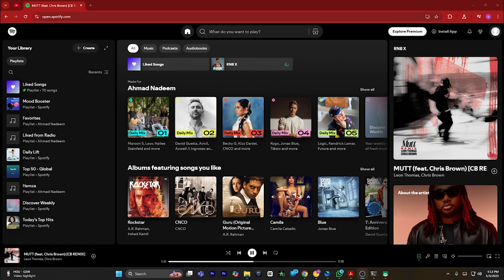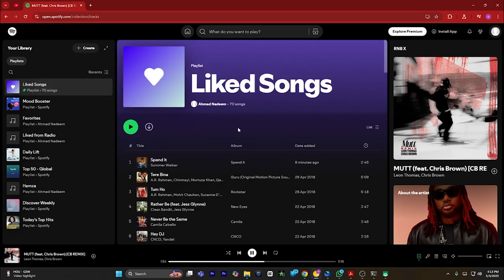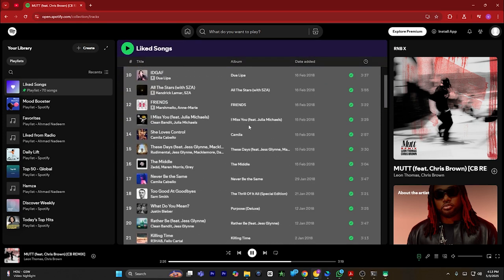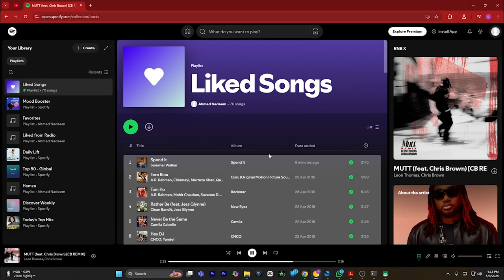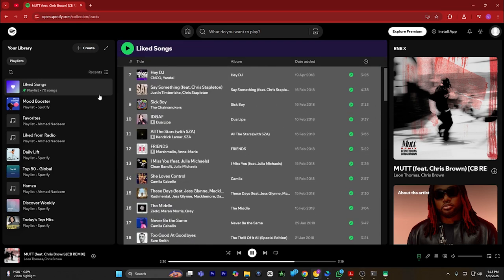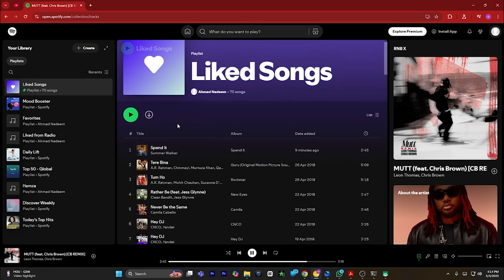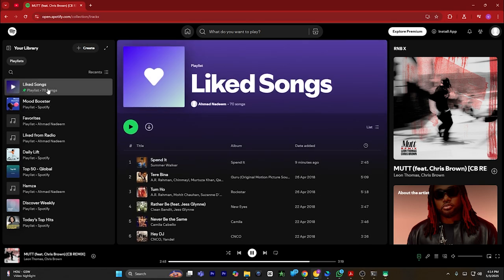How To Delete All Liked Songs On Spotify (full guide)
How To Delete All Liked Songs On Spotify

In this video I'll show you How To Delete All Liked Songs On Spotify. The method is very simple and clearly described in the video. Follow all of the steps & Delete All Liked Songs On Spotify